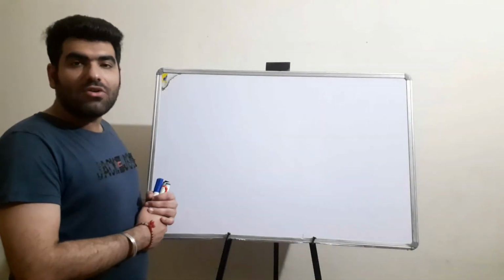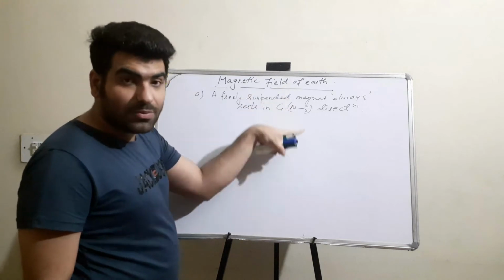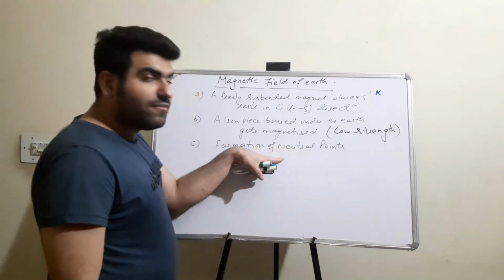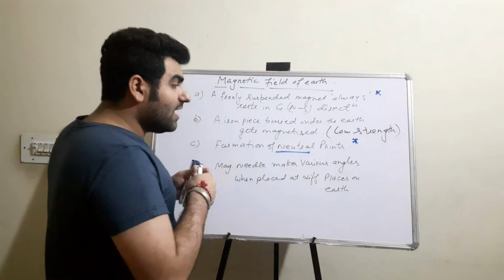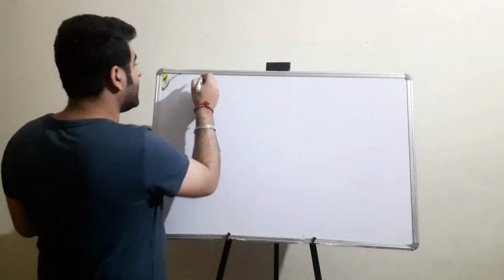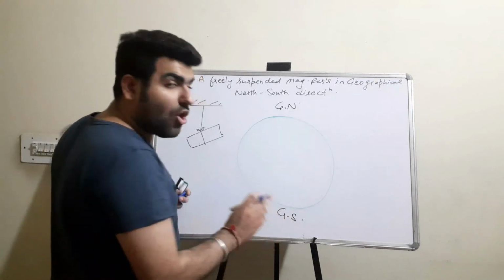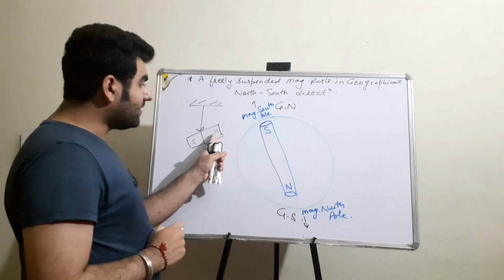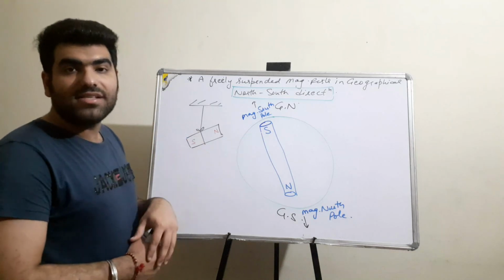Video 5 - Magnetic Field of Earth (Part-1)